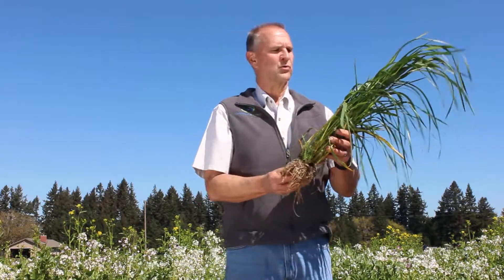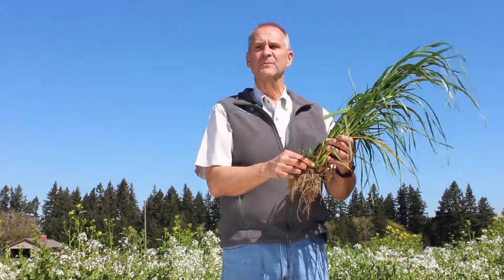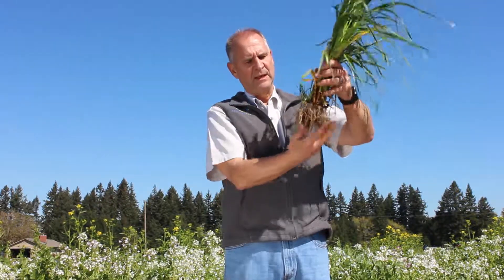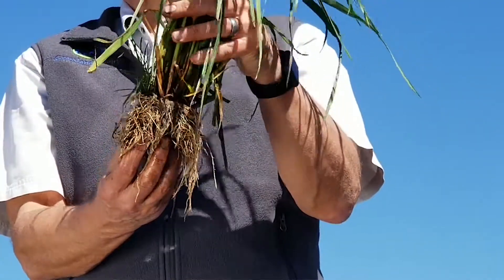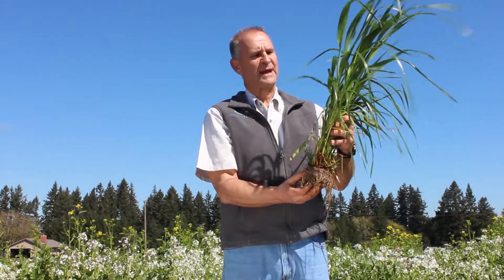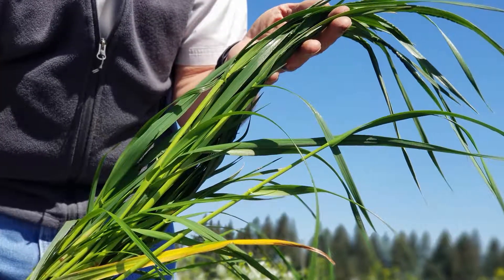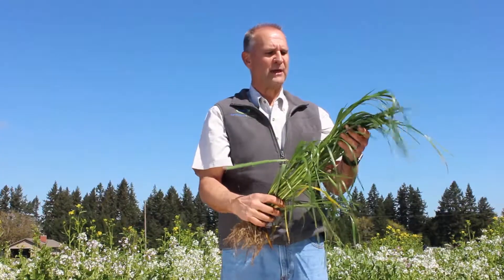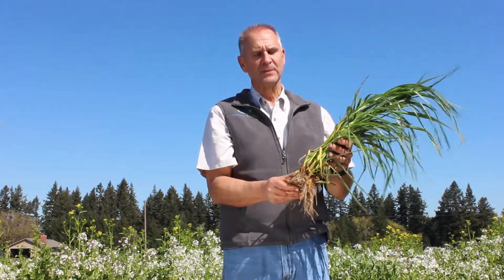Lonestar Annual Ryegrass - Cover Crop Basics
Join Don Baune, Agronomist at GO Seed, as he shares the benefits of using Lonestar Annual Ryegrass as a Cover Crop.